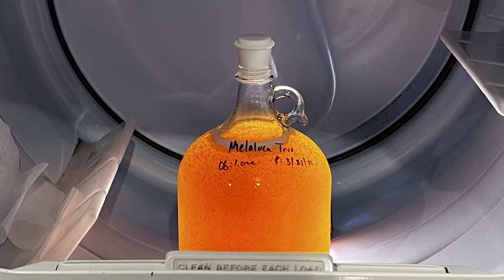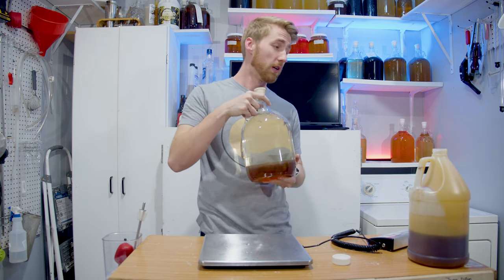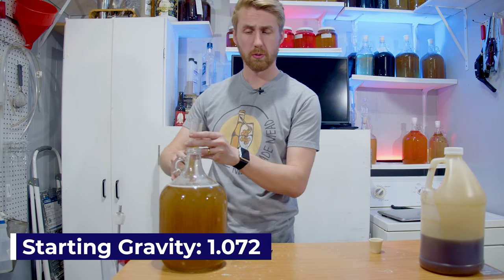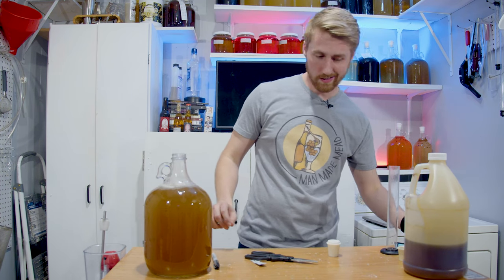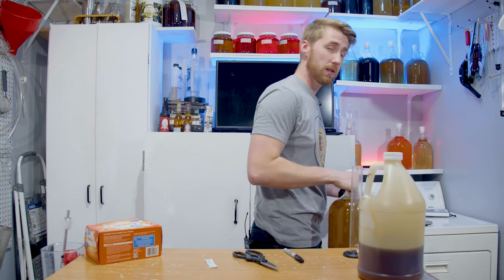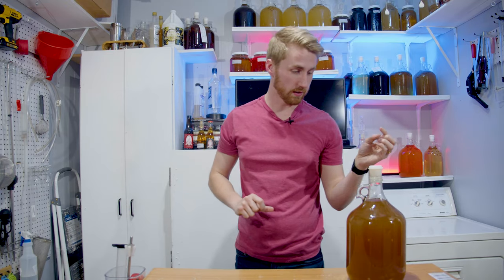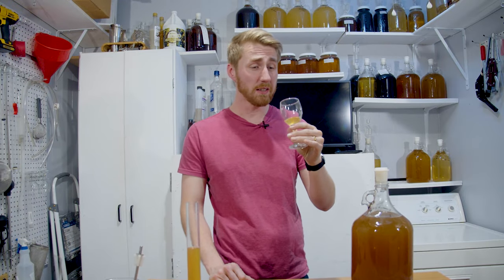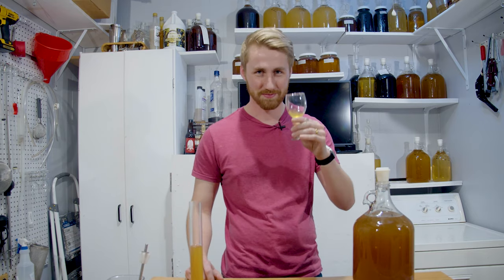How to Make Mead in a Dryer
Honestly - it changed my life.